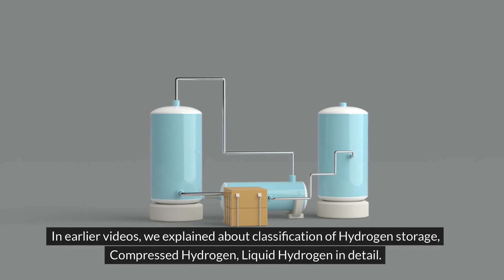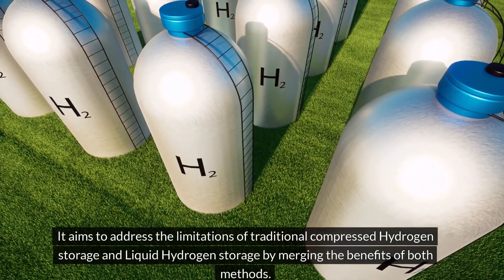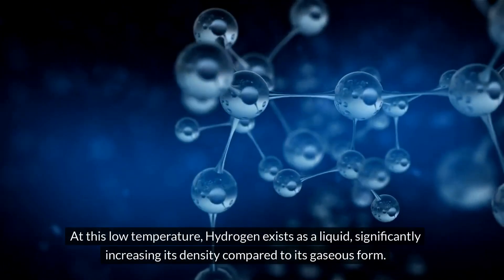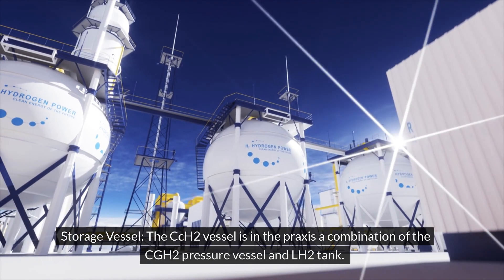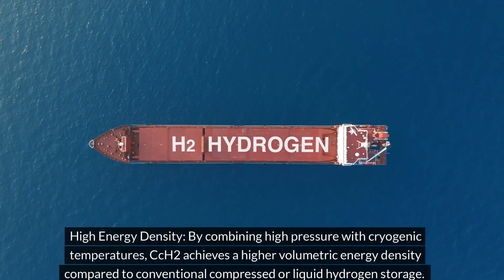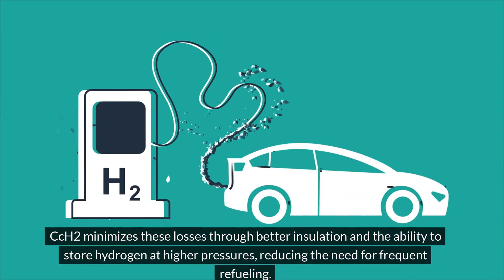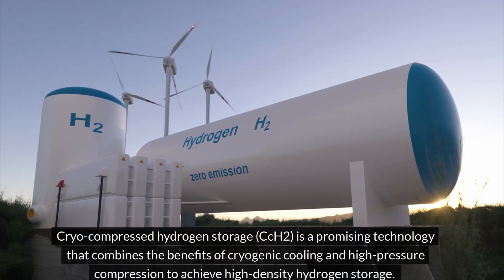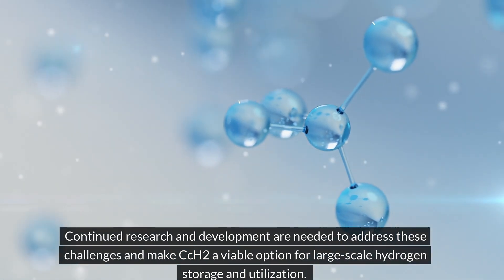Hydrogen Storage System: Part-3 Cryo-Compressed Hydrogen Storage System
In this video we will explain about Cryo-Compressed Hydrogen Storage System.